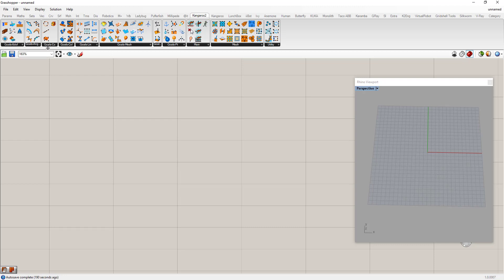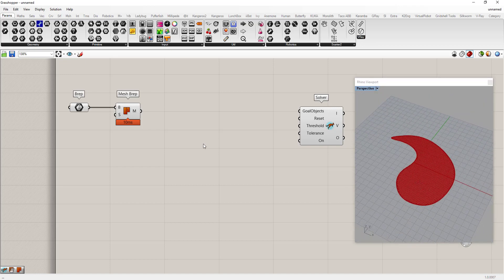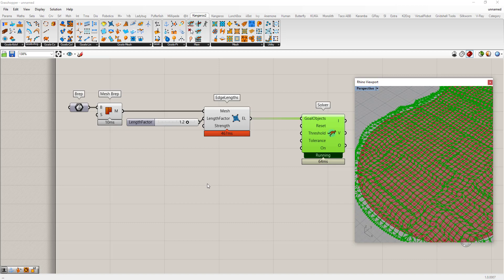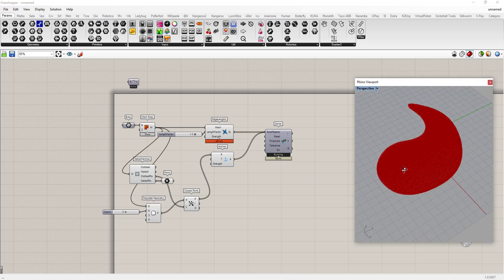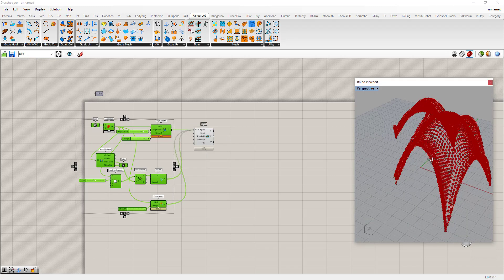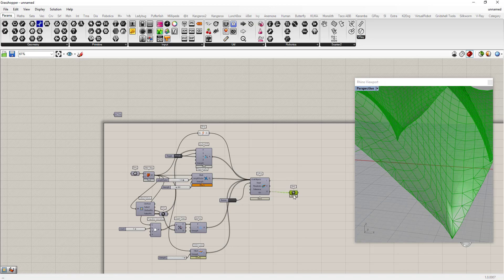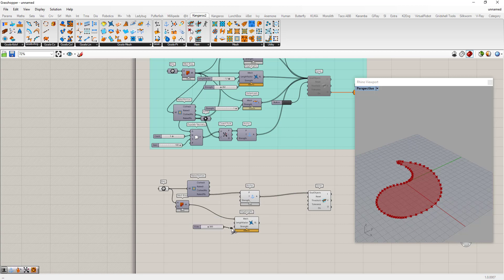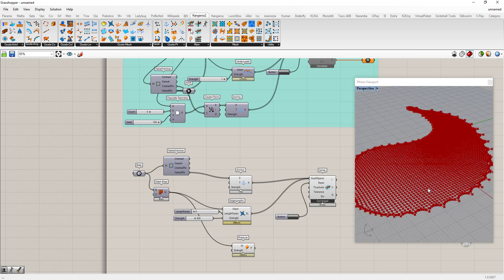Hanging Chain and Inflation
Tutorials for Arch 321 Digital Workflows
University of Tennessee
College of Architecture and Design
Prof. Marshall Prado